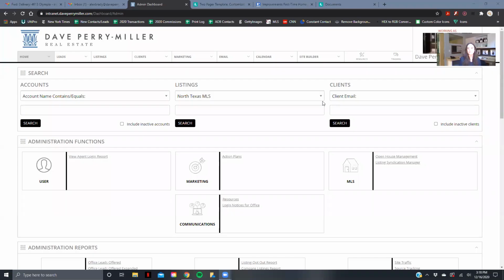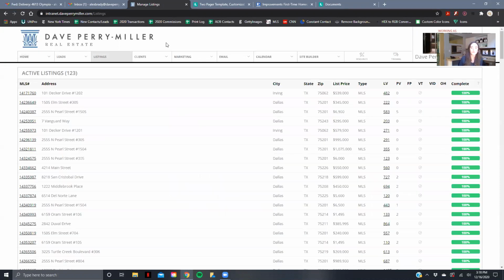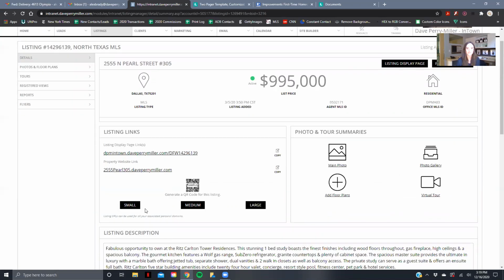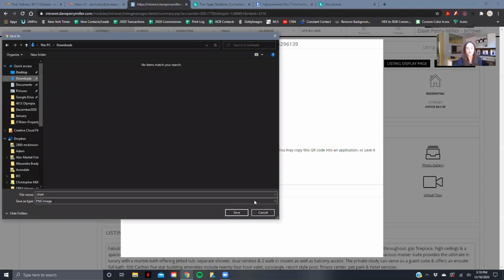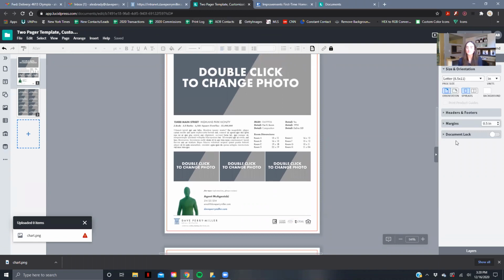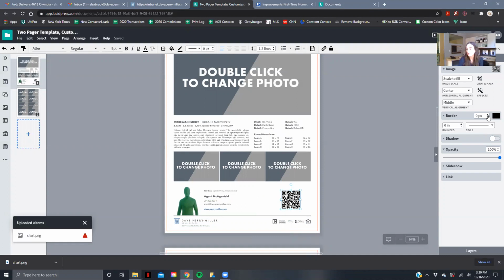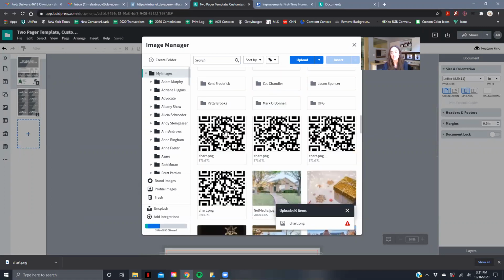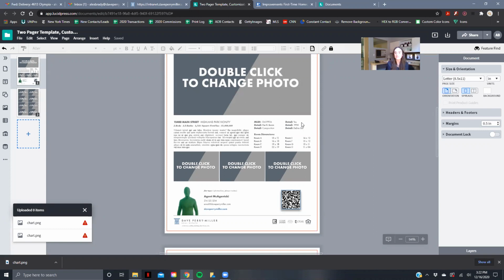Episode 11: Property Website QR Codes